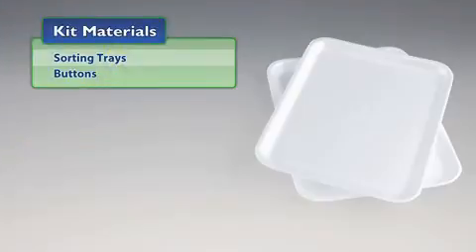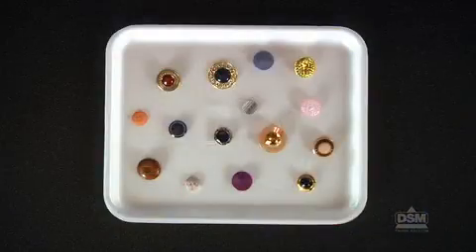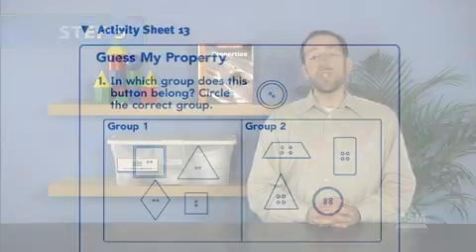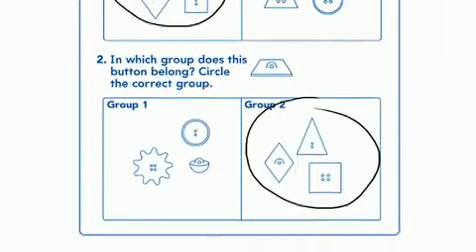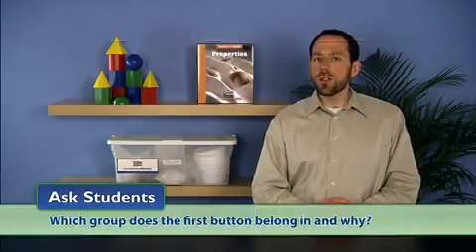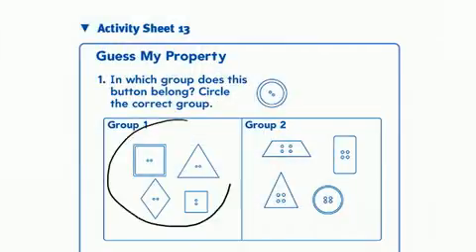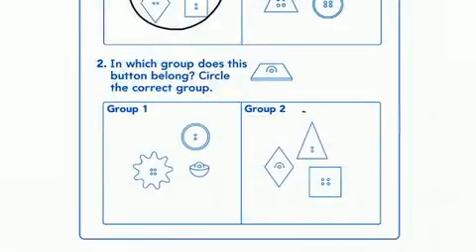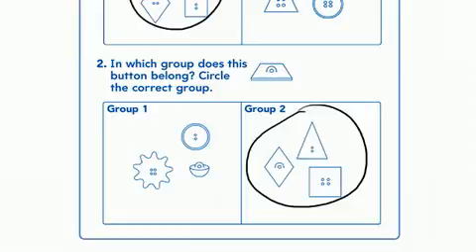Properties - Activity 13: Guess My Property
Teams are presented with an assortment of buttons and told to use what they have learned in the previous activities to sort the buttons according to some property of their choice. Students then take turns guessing their partner’s sorting criteria.